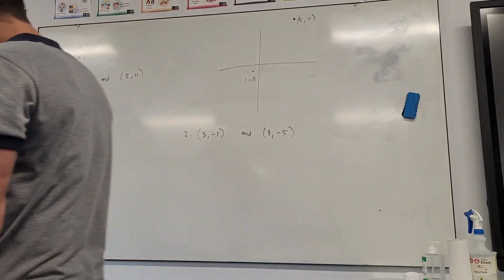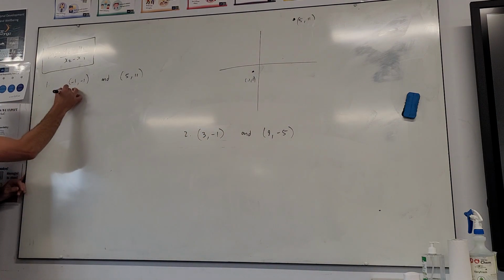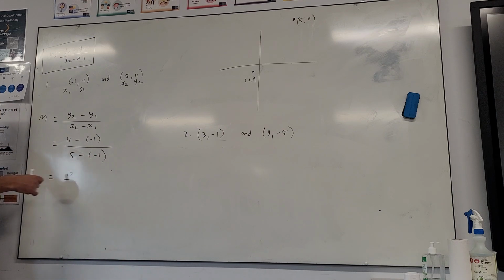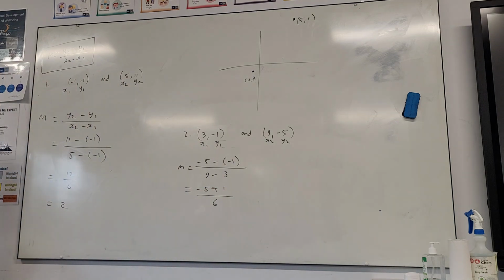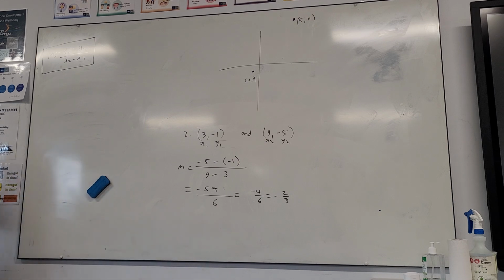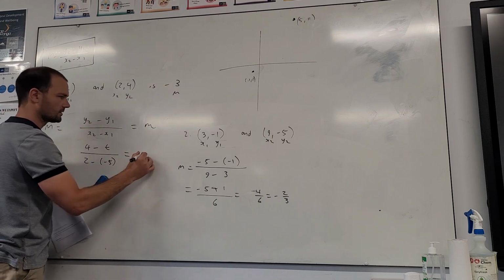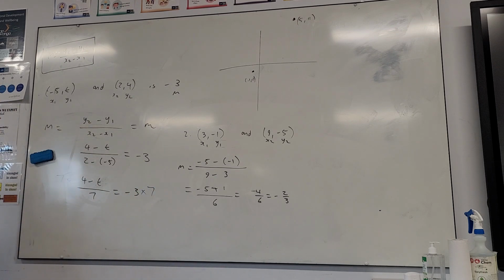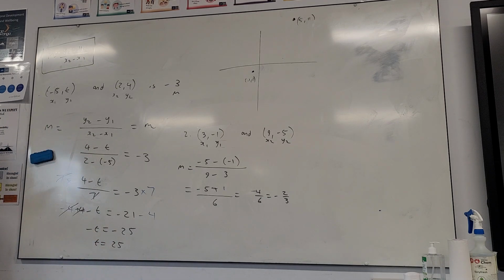11C.2 Calculate Slope